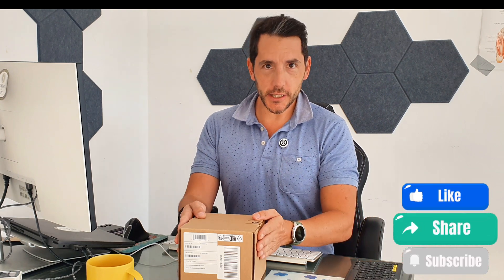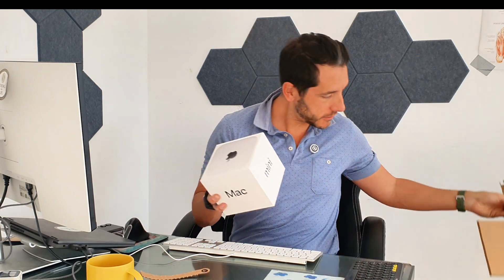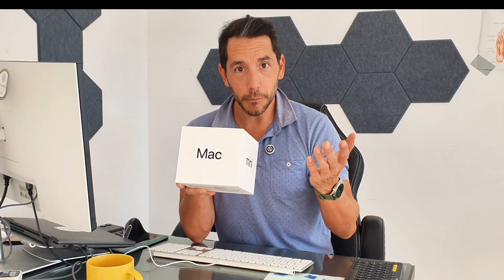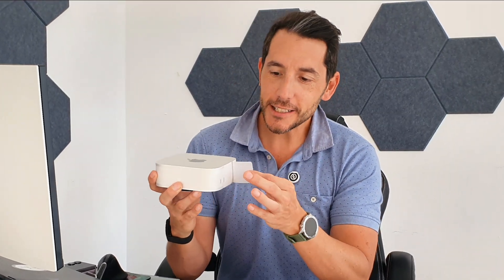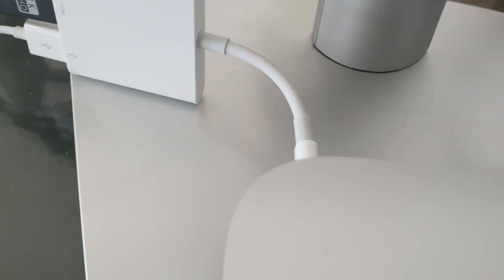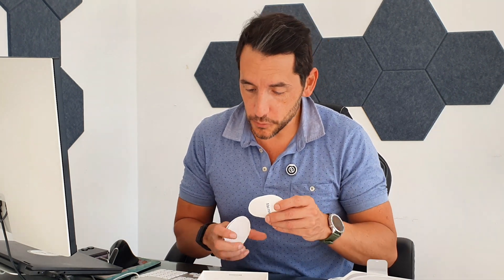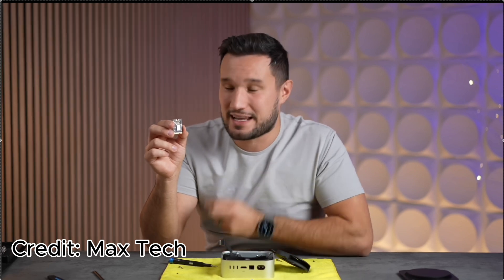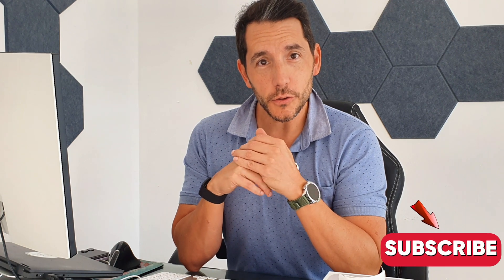M4 MAC Mini The FUTURE of Mini Computing is HERE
The Mac Mini is a new concept for me but one that I have been watching for the last few years. I was impressed by the concept of such a small desktop unit that is so powerful but this New M4 takes it to whole other level.

This video is my unboxing of the baseline M4 Mac Mini and this video was edited on-device in 4K using Capcut, which took less than 4 minutes to render.

M4 Mac Mini
IMAC M4

VPN
If you are looking for premium protections against attack and want your IP protected. Consider using NOrdVPN.